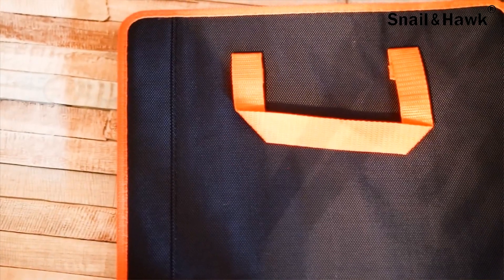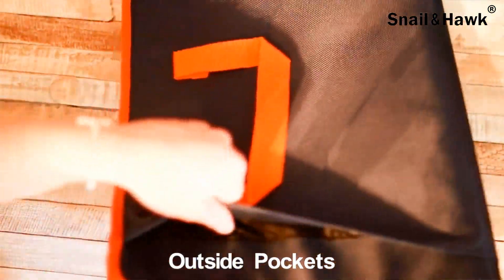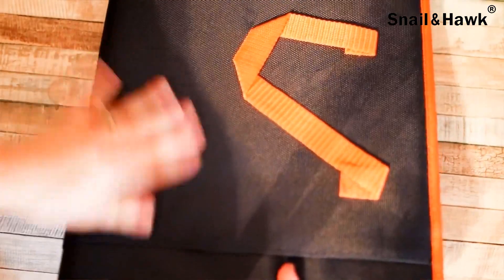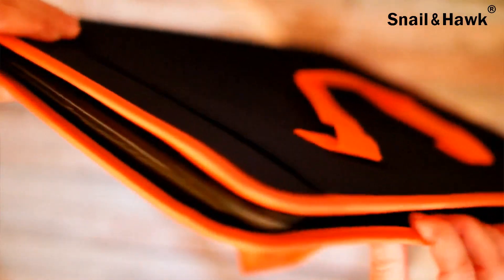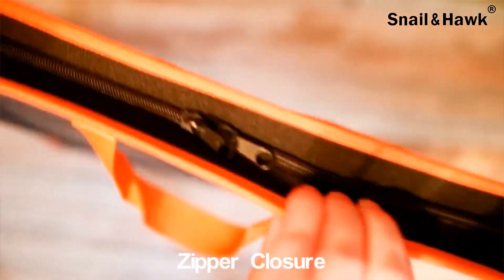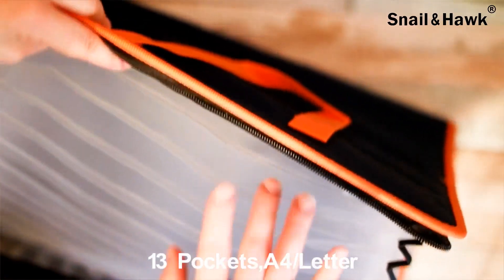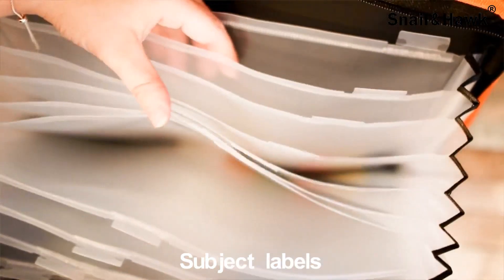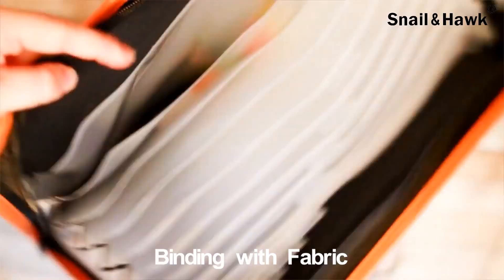Snail&Hawk Fabric Accordion Expanding File Folder with Handle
1.The surface has a uniform net pattern coarse gradient design; giving it a great stylish appearance
2.13.9" x 11.4" x 1.6" & 464g which makes it suitable for daily filing and storing of documents
3.It has 2 pockets on each side of the covering which makes room for extra items. It has Jan-Dec and A-Z subject labels which provides an easy subdivision of documents to increase sorting efficiency and file management